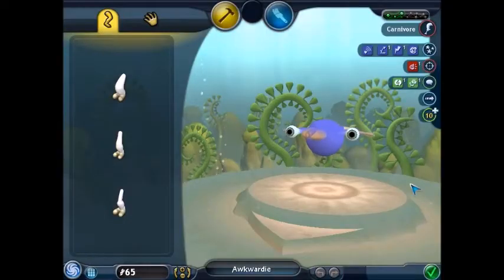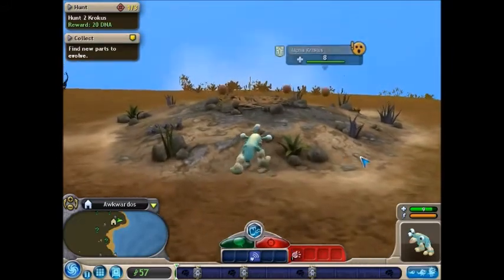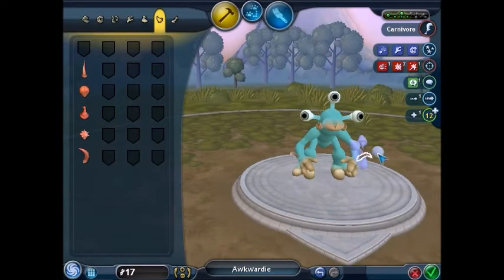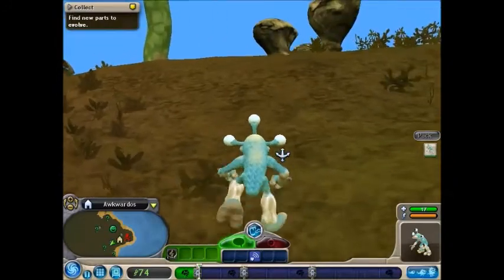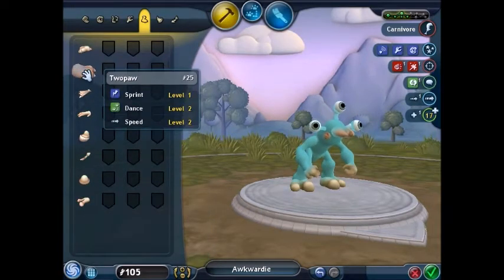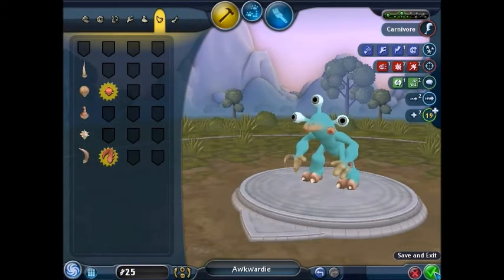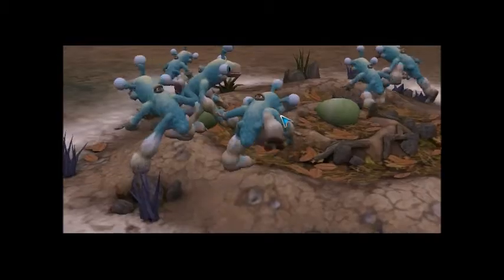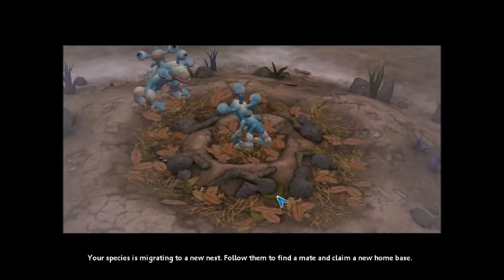OWL | Spore Episode 2 | Shell Buddies!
The second episode of our Spore series. In this episode, we evolve legs and tread on land for the first time! We also set our stance and make both friends and foes. Steven and I begin our adventure on the surface of Awkwardos..!